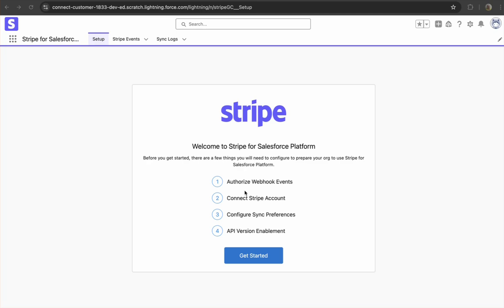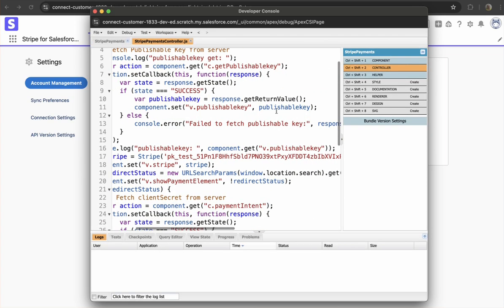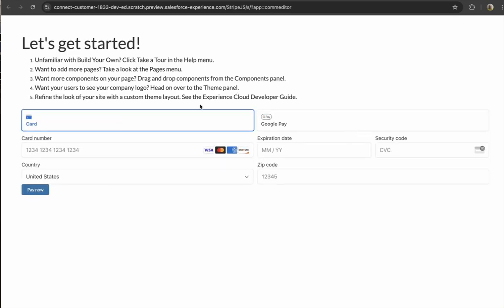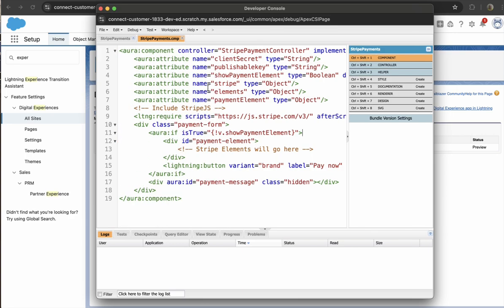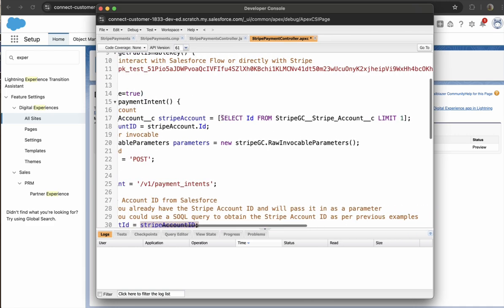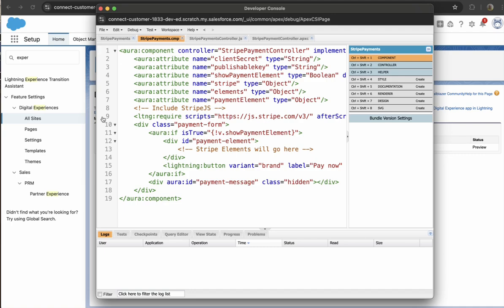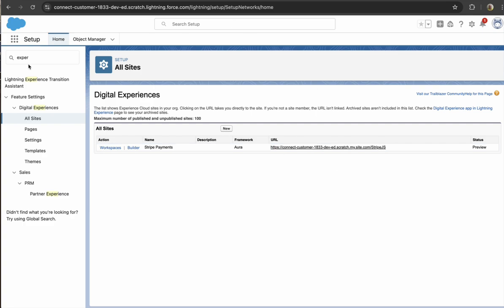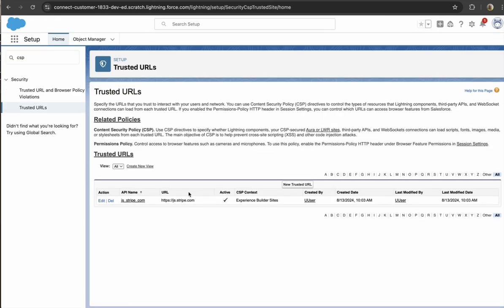Stripe Payments Demo Experience Cloud